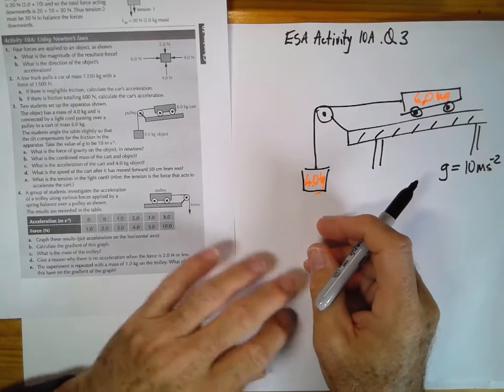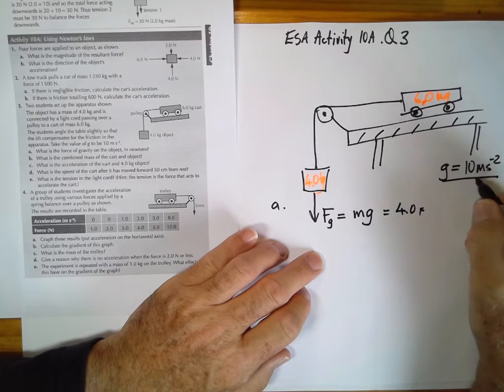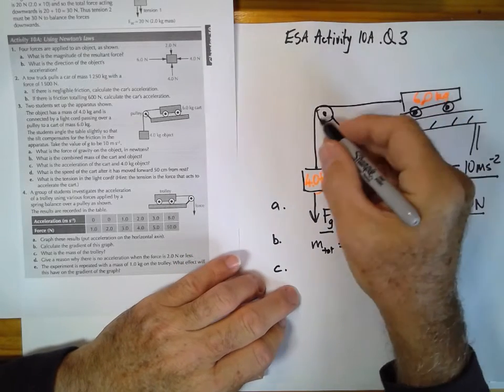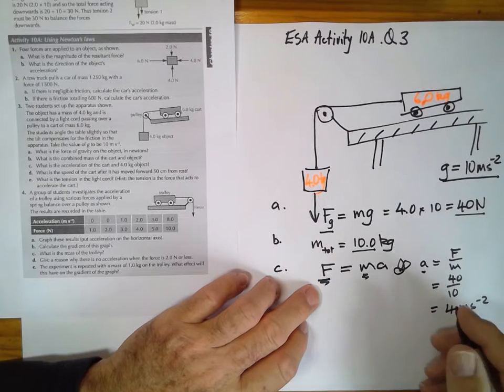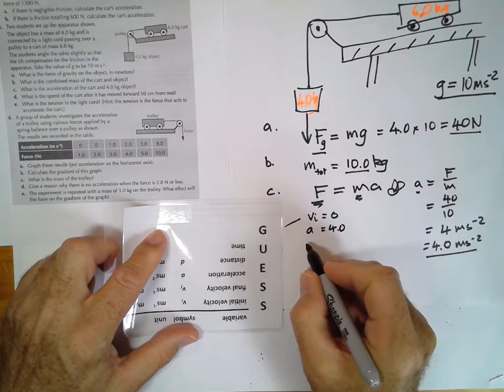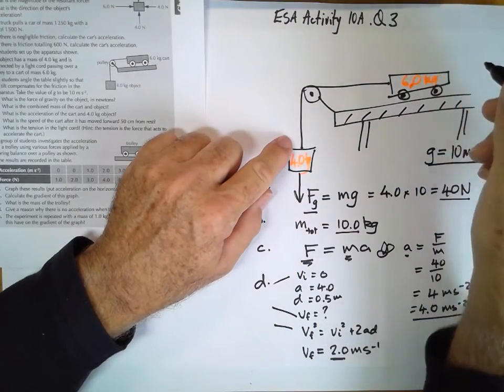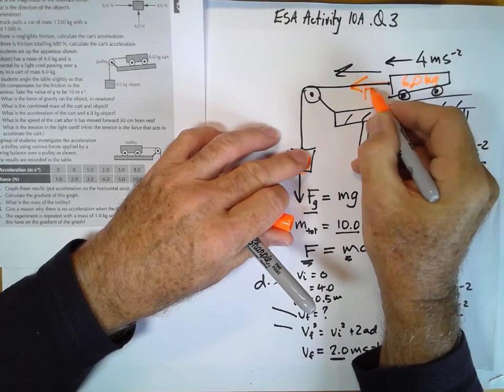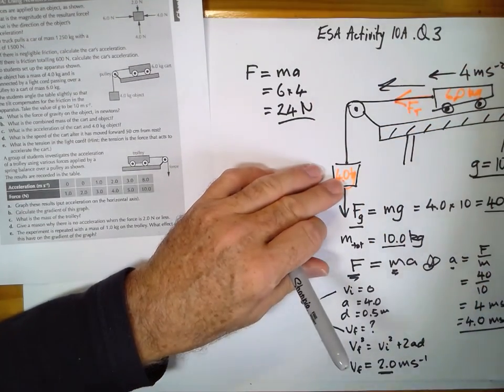Forces L2 Physics Activity 10A Q3 Using Newton's Laws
Worked examples of Activity 10A page 117 from ESA textbook for Selwyn College students.